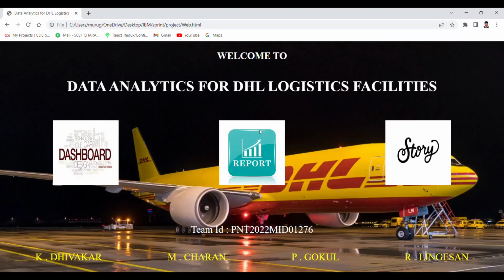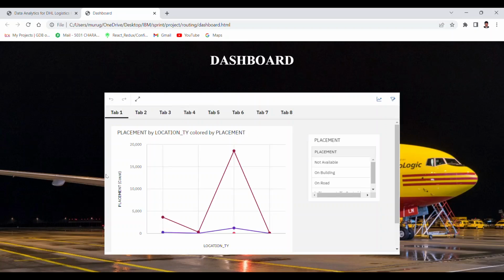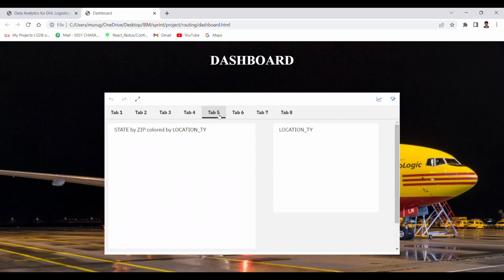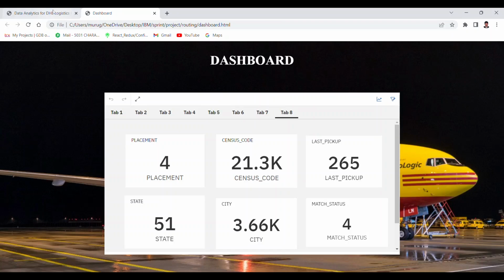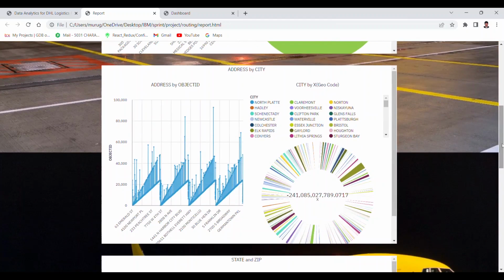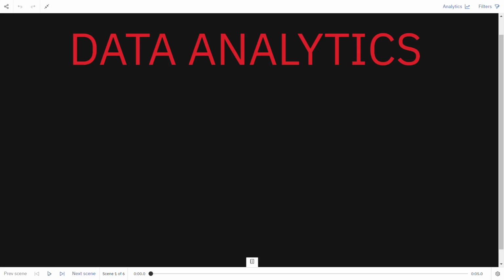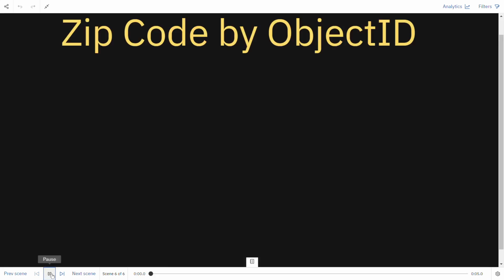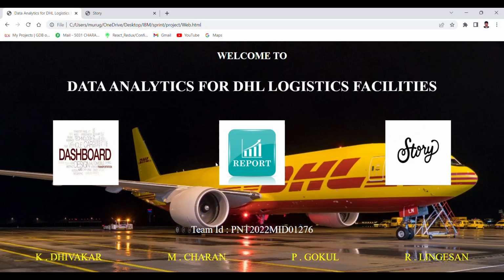IBM-Project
Data Analytics for DHL Logistics Facilities
Team ID: PNT2022MID01276
Team Members:
Dhivakar K
Charan M
Gokul P
Lingesan R